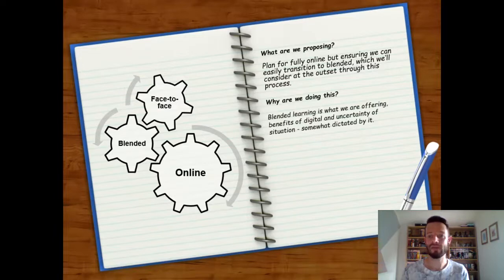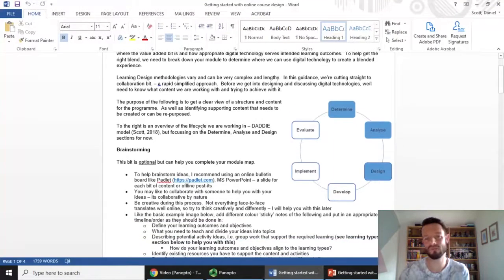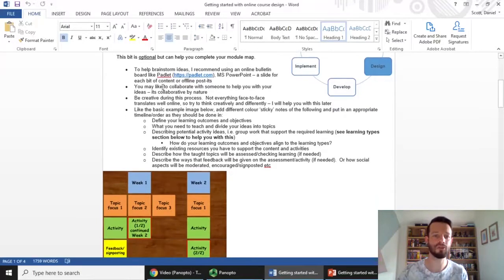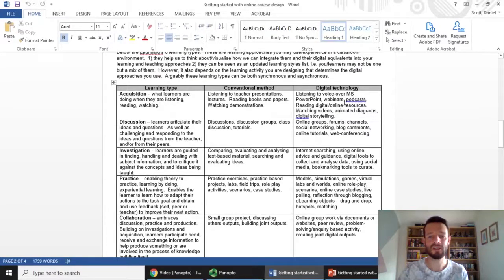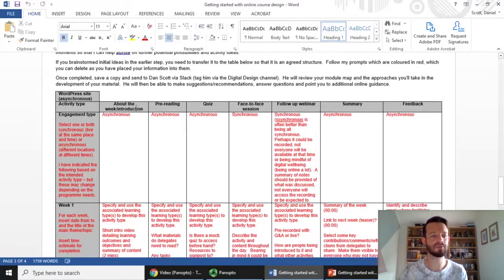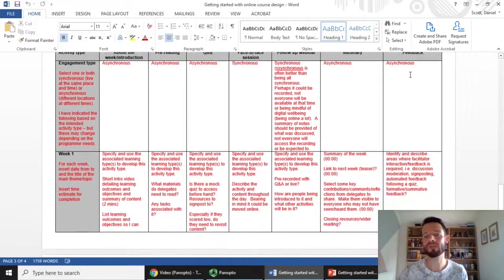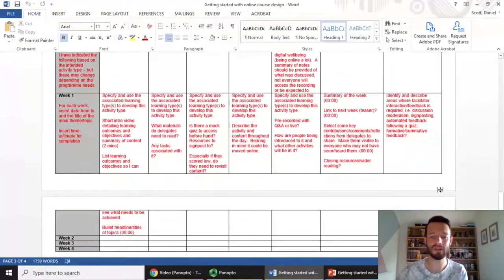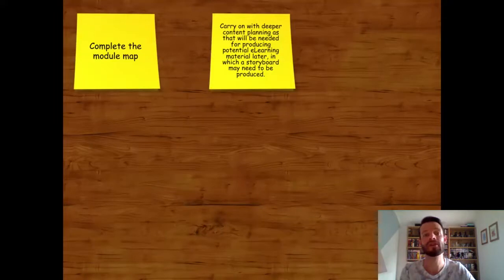Getting started with online course design (APConnect Year 3)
In July 2020, I recorded this brief video on learning design to help writers of the APConnect Year 3 programme, subsidised by the Education and Training Foundation, to start thinking of headline content for their modules. Of which to help me advise them on effective approaches for online learning and teaching design.

© Daniel Scott-Purdy